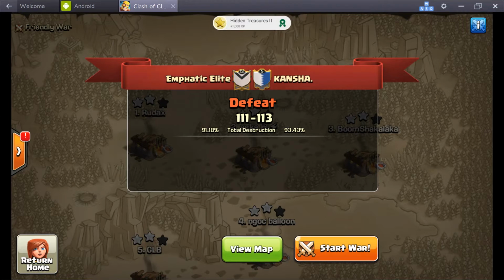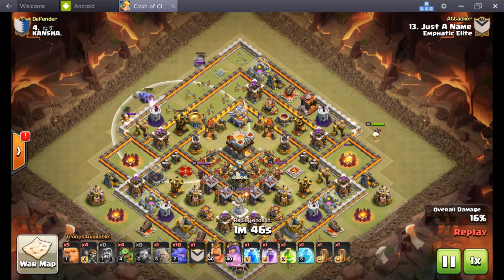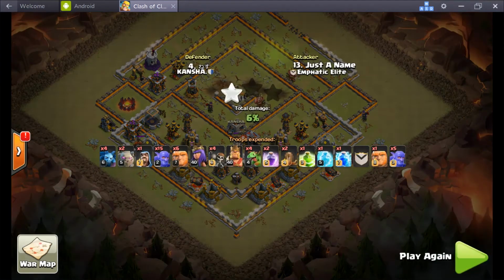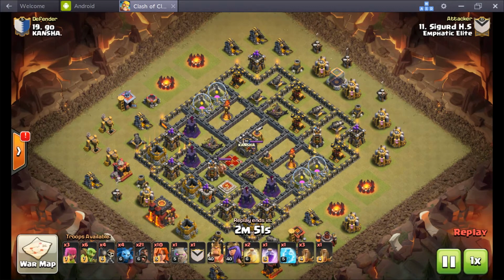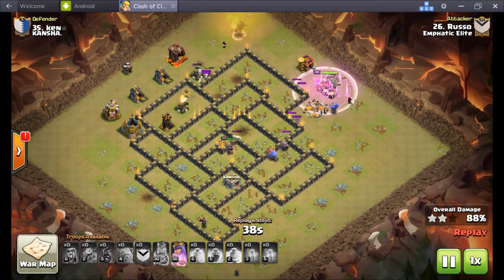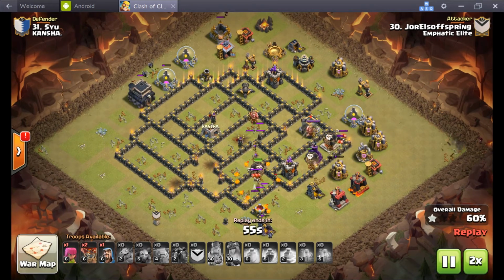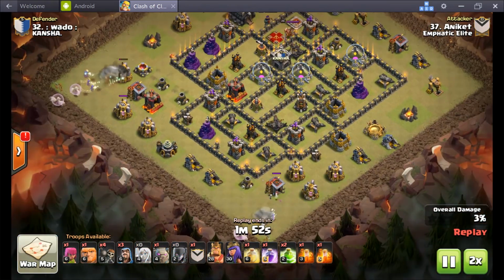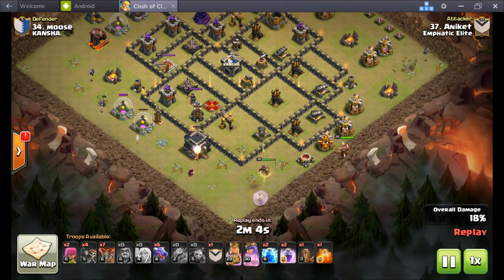CWL Invite Week 10 - EE vs KANSHA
EMPHATIC ELITE & FURY ARE RECRUITING! Are you TH9 with 20/25, TH10 with 35/35 or TH11 with 40/40/20? Apply today and join the Emphatic Family!